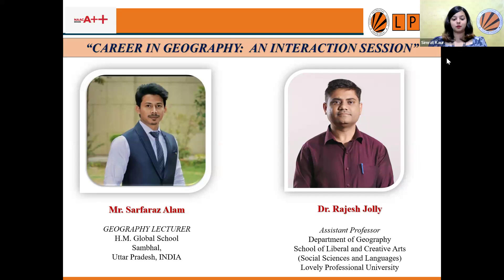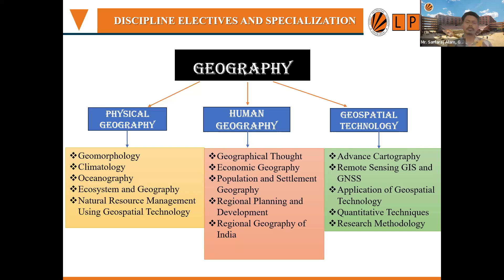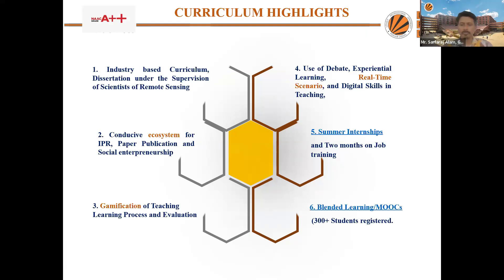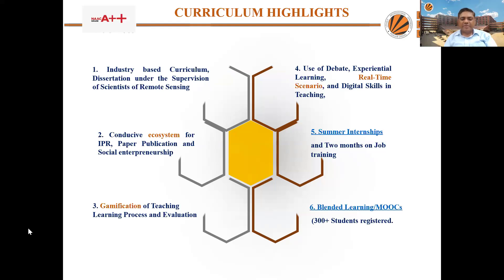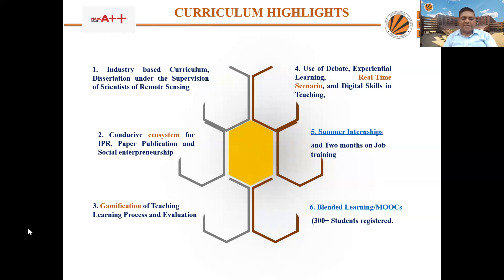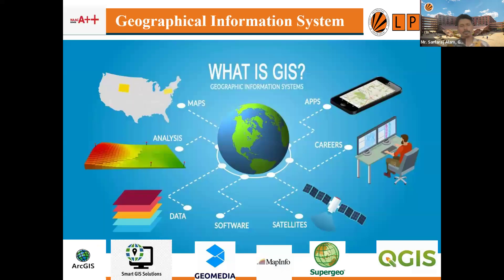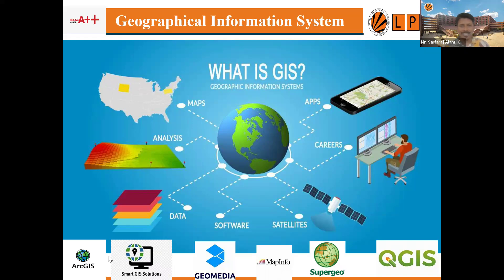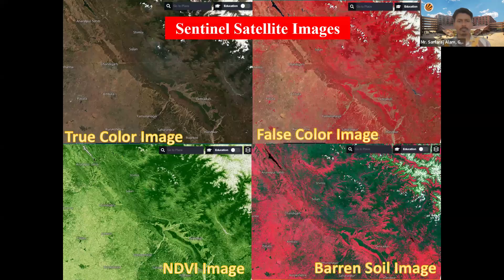A Webinar on Careers in Geography: An Interaction Session